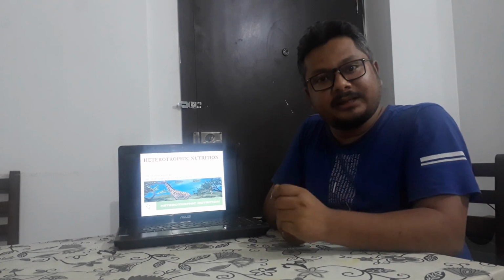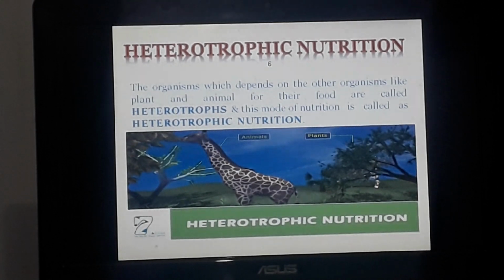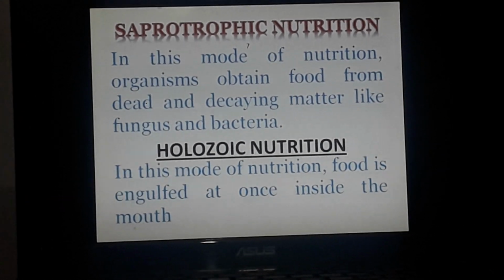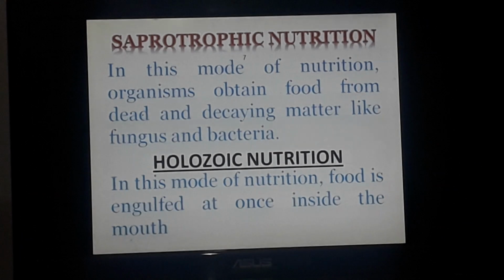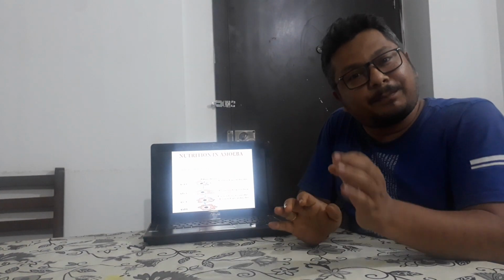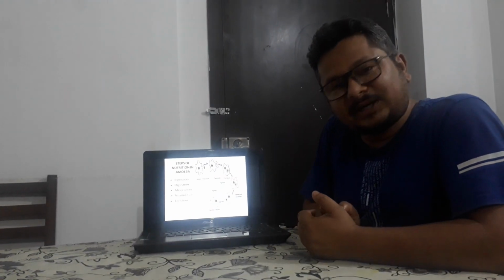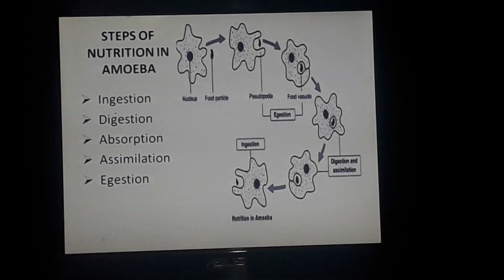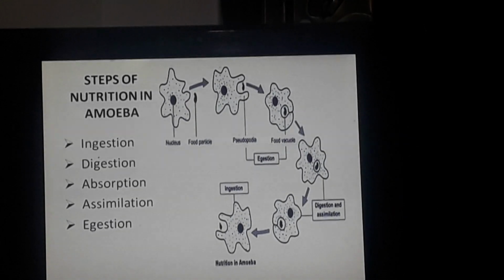Nutrition in Amoeba